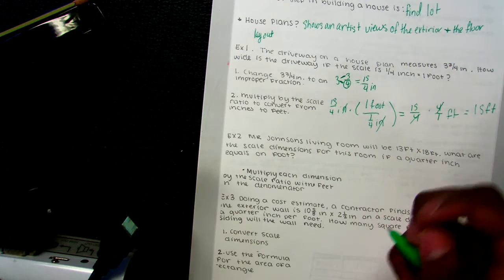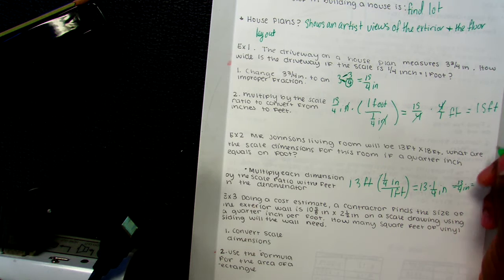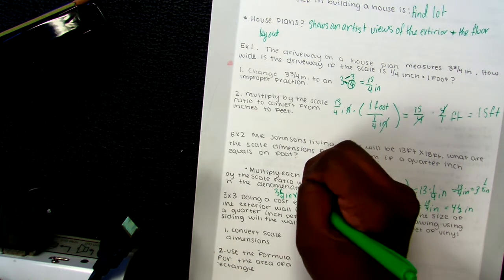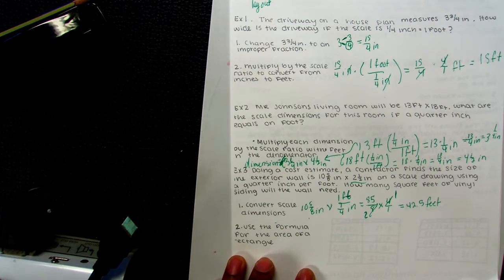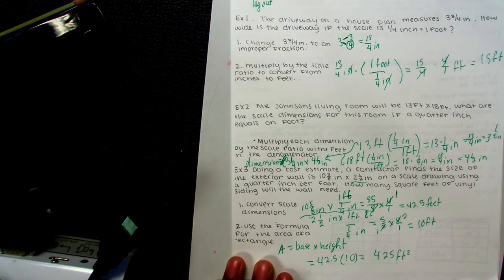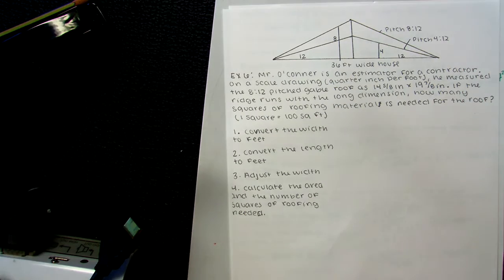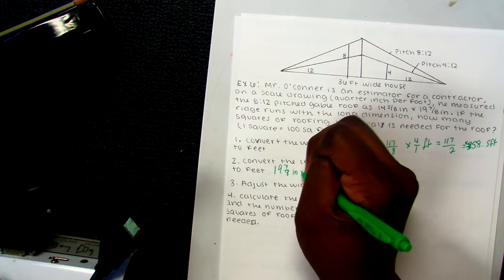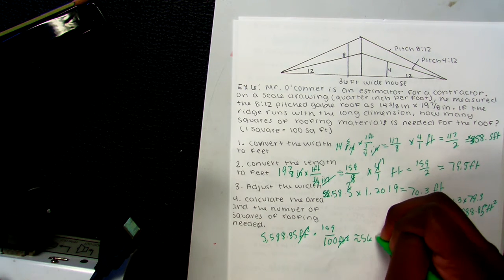10.6 Building a House (Math Models)